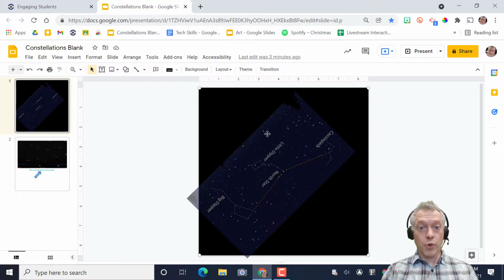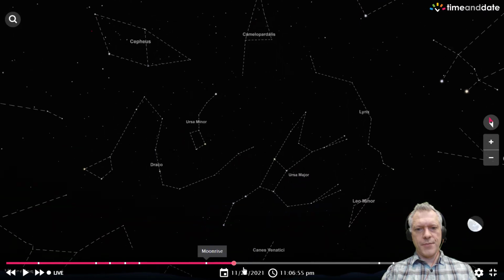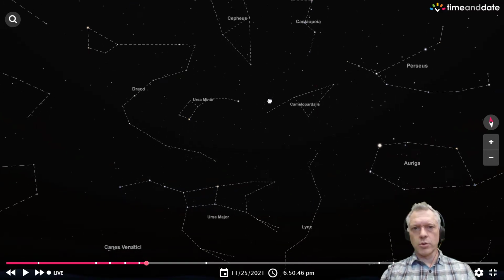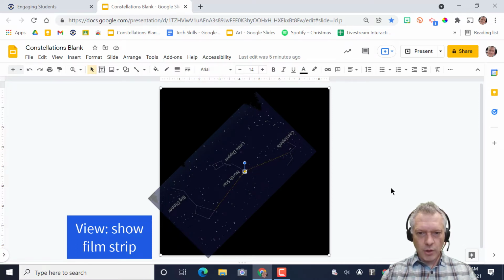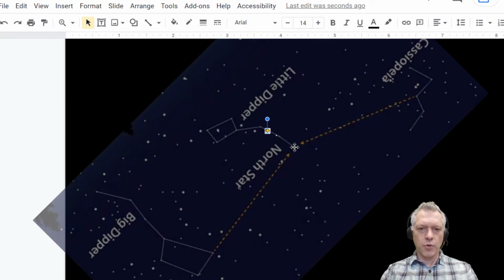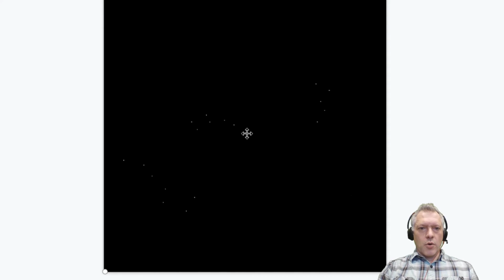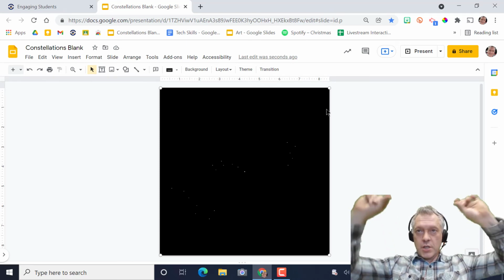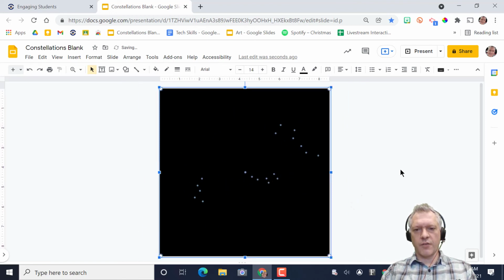Constellations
Creating our own animation of the apparent movement of the constellations!